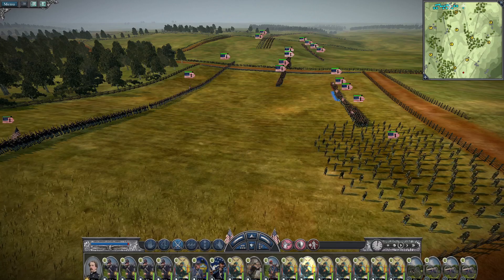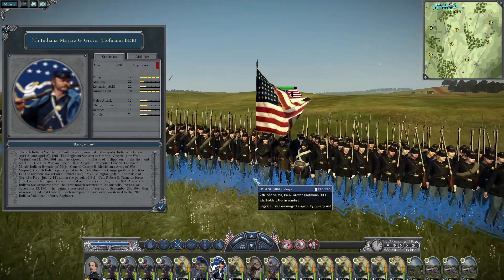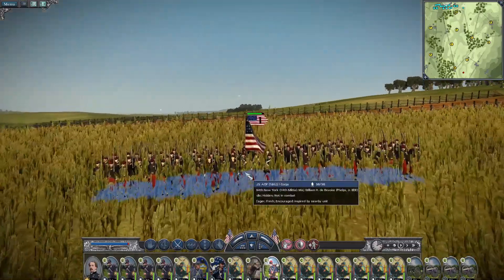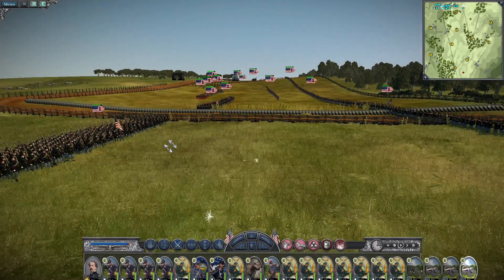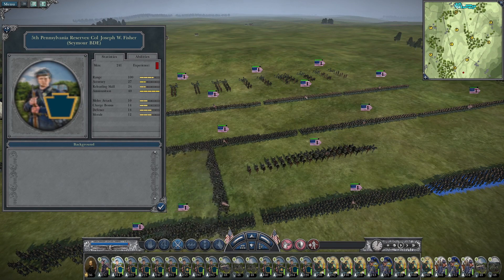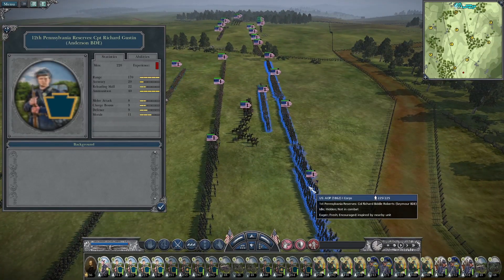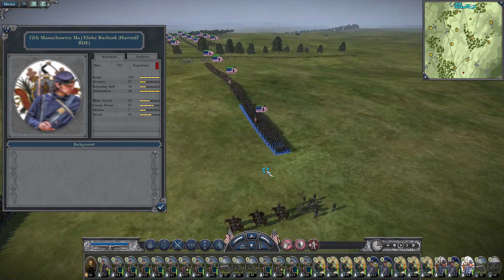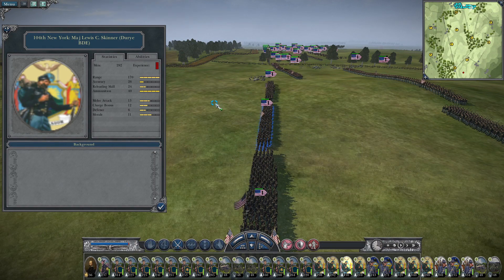1st Corps (1862), Army of Potomac Review. ACW Mod, Napoleon Total War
Today, we review the 1st Corps in its order of battle as it attacked at Antietam. We look at the 1st, 2nd and 3rd Divisions and what units you might want to take during a multiplayer battle in this amazing American Civil War mod for Napoleon Total War.

to download 1.5 and then come to the the discord to download 1.6 update, the latest version.

ACW Discord here! Come join us!

Musical Credits (Thanks to the generosity of FatRat)